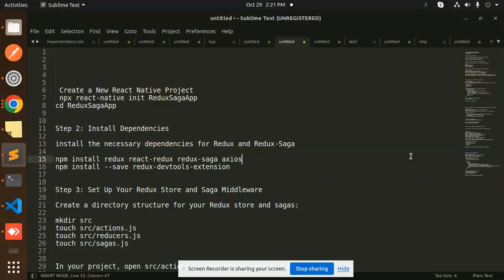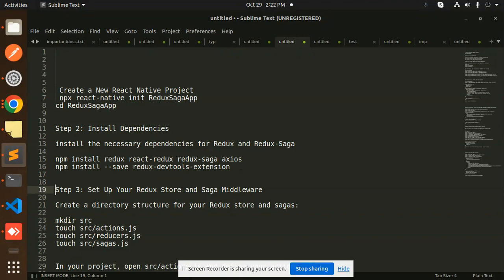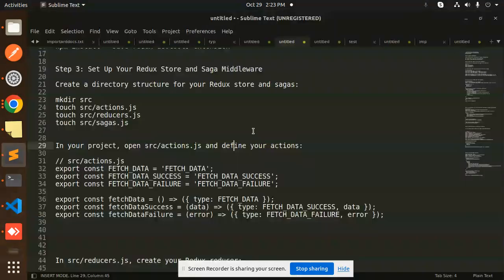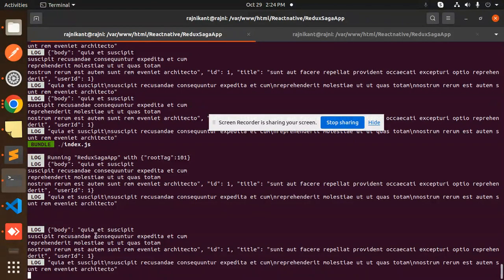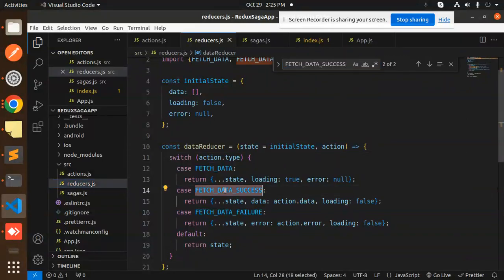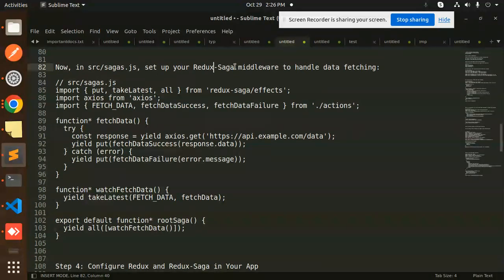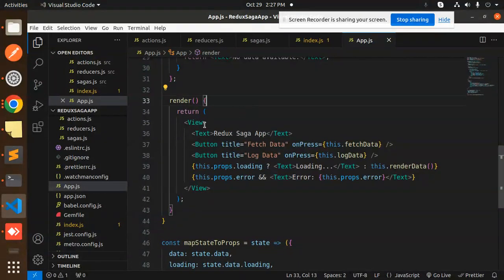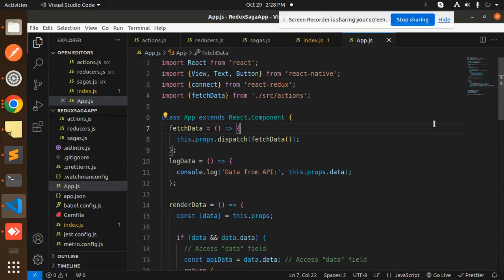Mastering React Native Redux Saga: Build Amazing Apps with Synchronized State Management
How to Integrate Redux Saga in React Native Application
 React Native Redux Saga
In this comprehensive React Native Redux Saga tutorial, you'll learn how to take your app development skills to the next level. Redux Saga is a powerful middleware that allows you to manage asynchronous actions and side effects seamlessly in your React Native applications. Whether you're a beginner or an experienced developer, this video will guide you through the process of setting up Redux Saga in your project, handling asynchronous operations, and keeping your app's state in sync.
    Setting up a new React Native project
    Installing and configuring Redux and Redux Saga
    Creating actions and reducers for your app's state
    Implementing Sagas to handle asynchronous tasks
    Making API calls and managing side effects
    Handling complex data flows and scenarios
    Debugging and testing your Redux Saga setup
    Best practices and tips for efficient state management

By the end of this tutorial, you'll have the knowledge and confidence to incorporate Redux Saga into your React Native projects, enabling you to create responsive and robust applications.

Nest